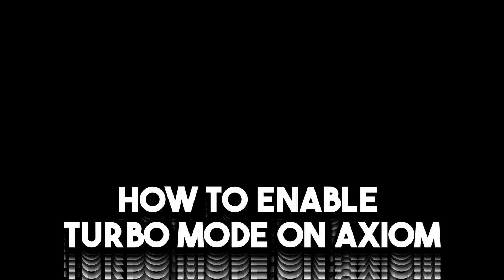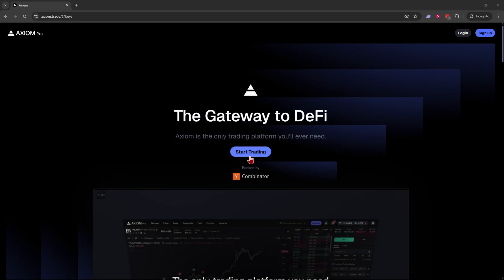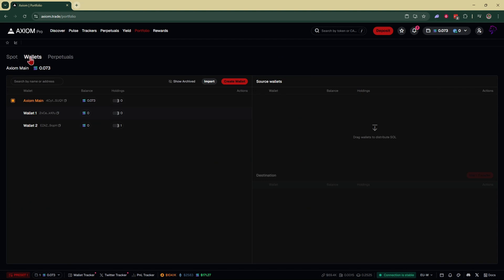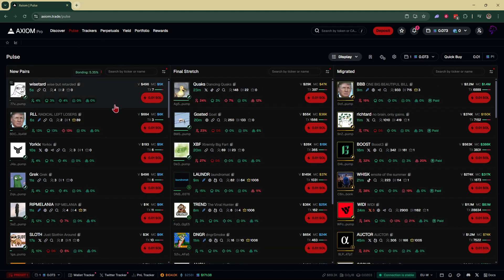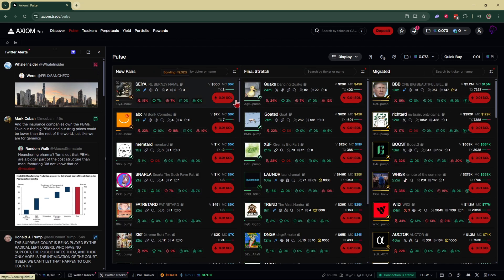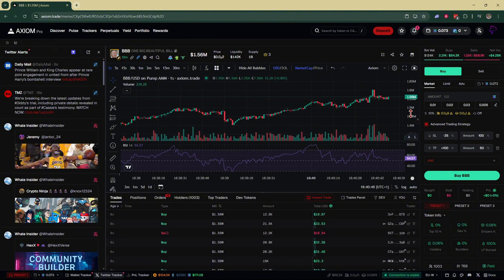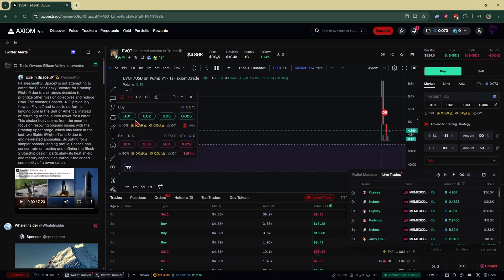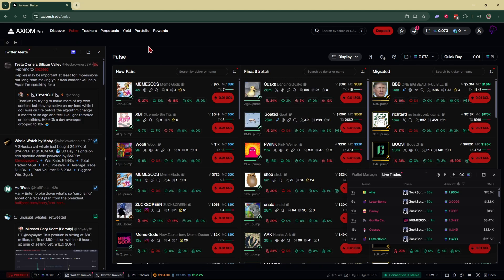How To Enable Turbo Mode On Axiom Pro For Faster Fills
🤫 Get up to $8,000 BONUSES ON MEXC

Want faster fills when trading on Axiom Pro? This video shows you how to enable Turbo Mode on Axiom Pro for quicker executions—perfect for sniping new memecoins or catching fast-moving trades. We’ll walk you through activating Turbo Mode step-by-step so you can trade with more speed and precision. Get an edge on the competition and never miss a fast fill again with this simple Axiom Pro setup.

If you have any questions, ask me in the comments below and I'll be more than happy to help.

My name’s Chris, and here on the Keys to Crypto channel, I make simple, easy-to-follow tutorials on how to use cryptocurrency exchanges, manage your wallets, and get into blockchain technology. Whether you’re curious about Bitcoin, exploring altcoins, or just want to learn more about the crypto space, I’ve got you covered.

The content on this YouTube channel is for educational and informational purposes only. It is not investment, financial, or trading advice, nor any other form of recommendation.